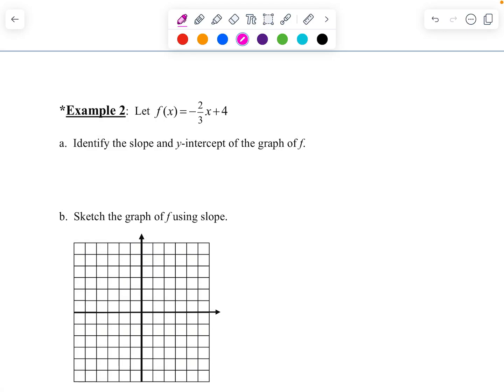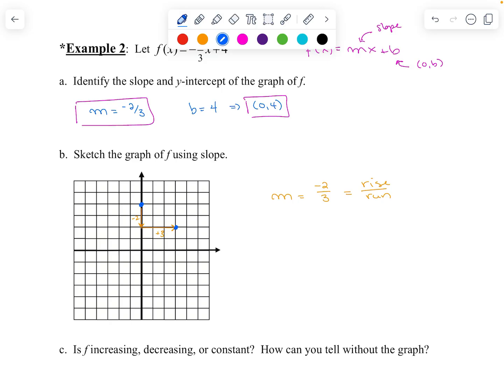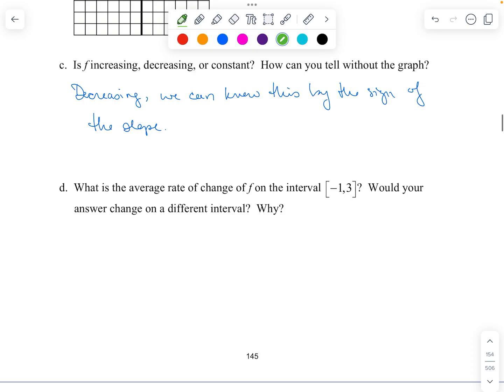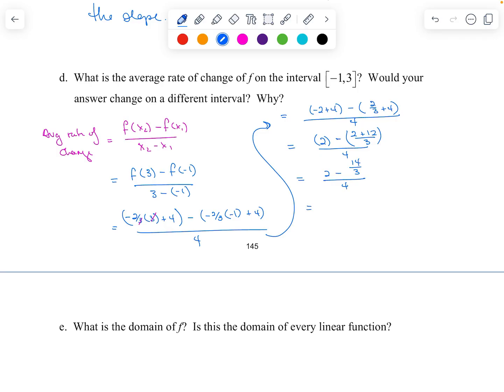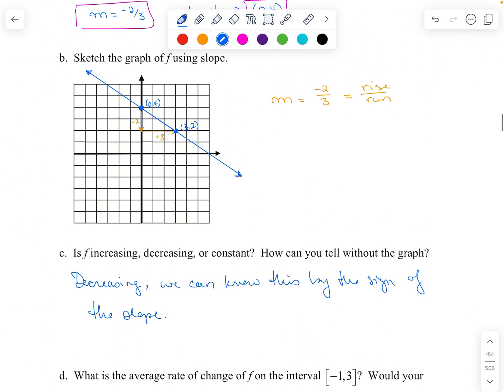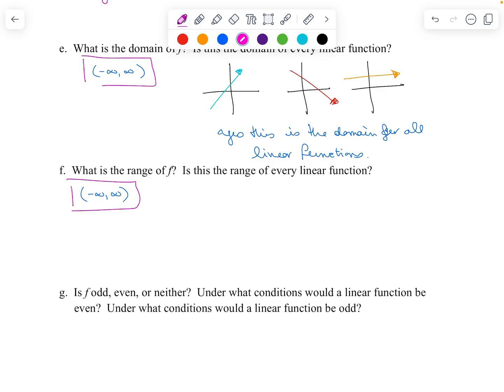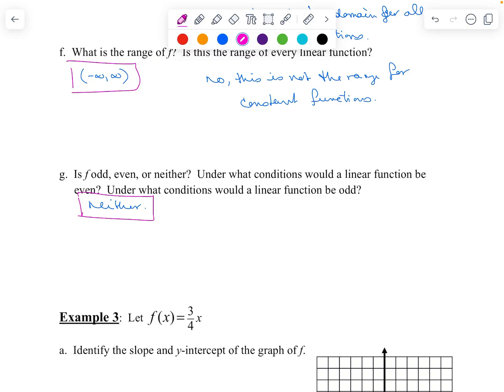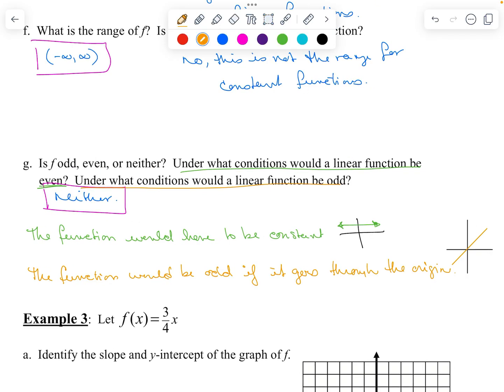M102 Section 3.1 #2